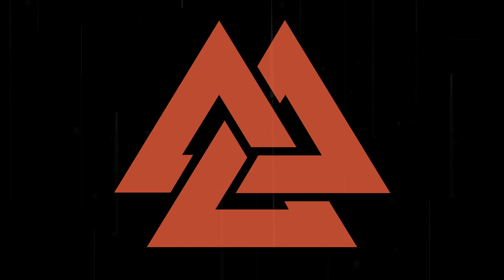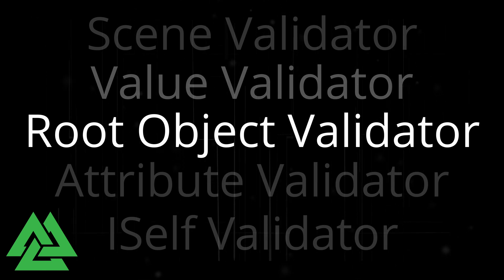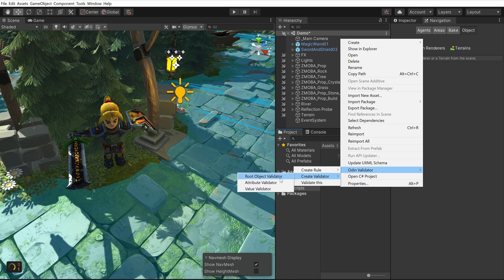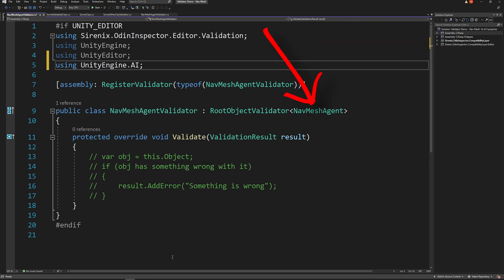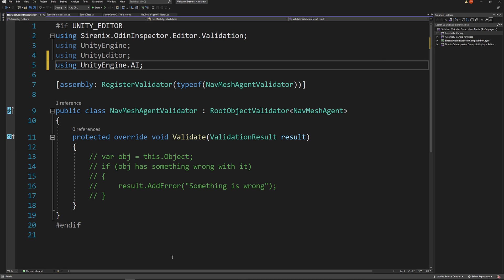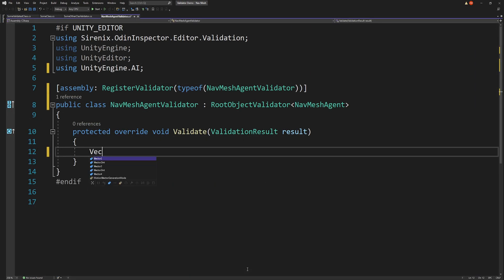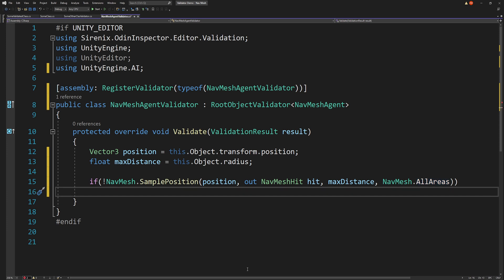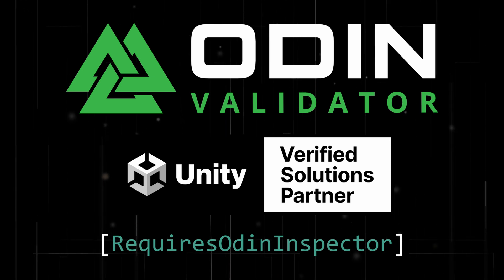Root Object Validator - Odin Validator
What if you want or need specific validation of your Unity project? Odin attributes are a great start but custom validators are next level! Root object validators only validate the ROOT object and not references to the object - whereas a Value Validator will validate references as well.

Odin Validator is an addon to Odin Inspector that helps to automate and significantly speed up the process of finding and resolving errors in a Unity project. It streamlines the workflow between programmers and designers and provides a significant boost to teams of any size working on a longer-term project.